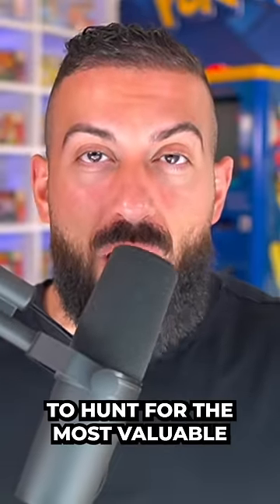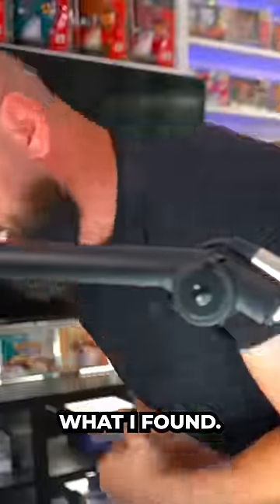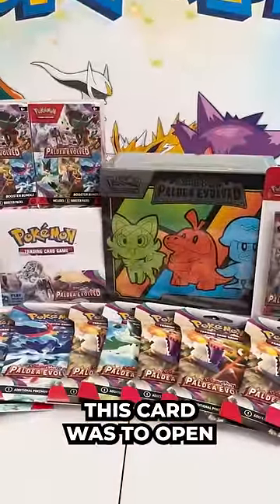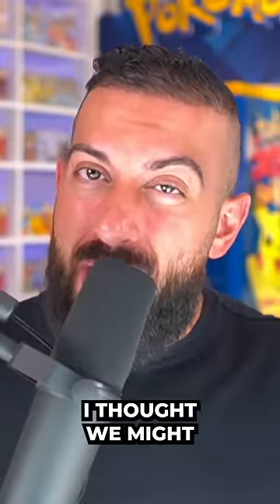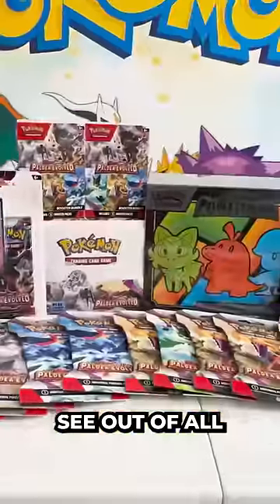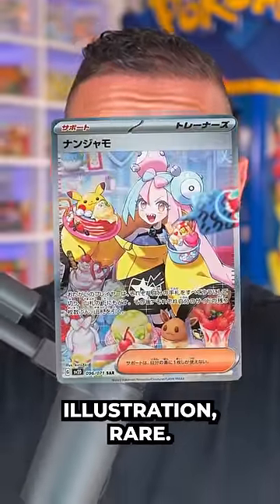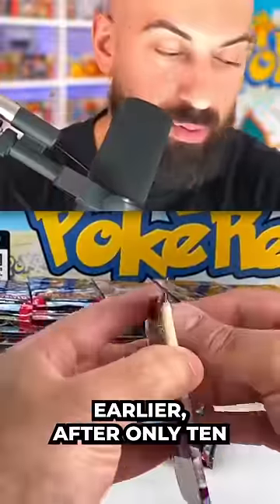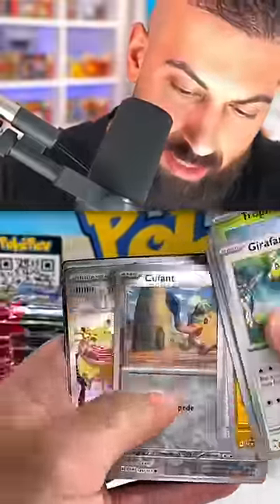I Couldn’t Believe My Eyes When I Saw Her!